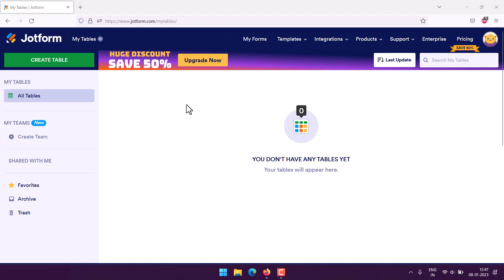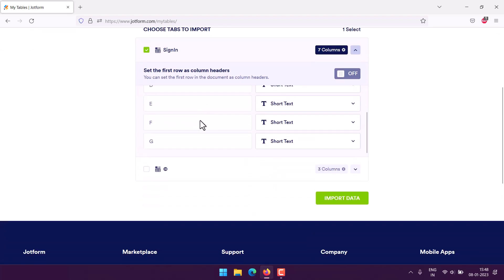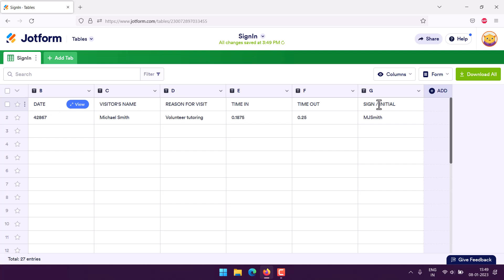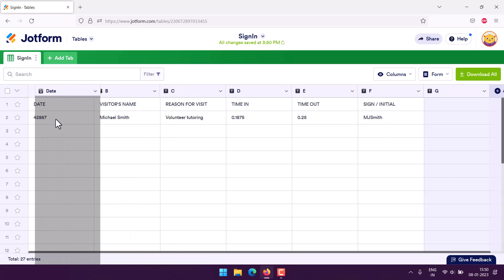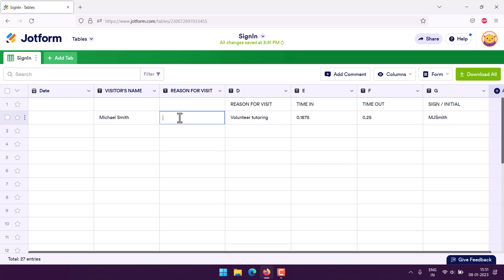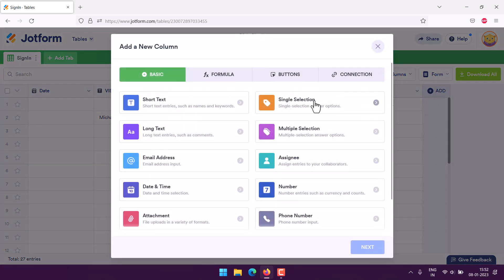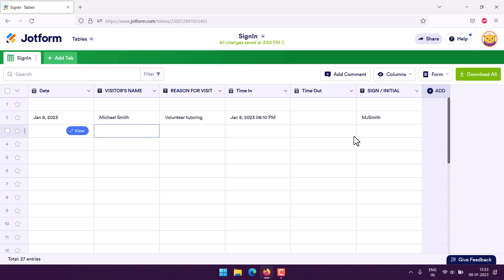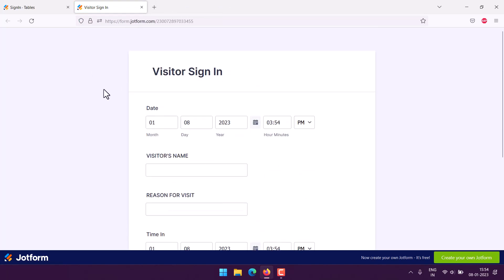Jotform Tables - How to Import EXCEL Data in Jotform Tables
Learn How to Import EXCEL Data in Jotform Tables. How to Import Excel Sheet into jotform table.